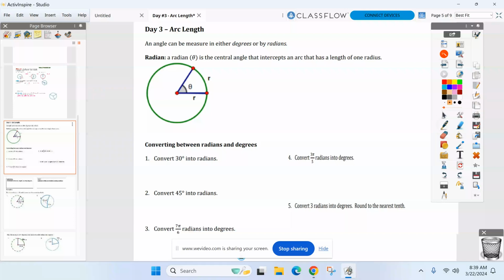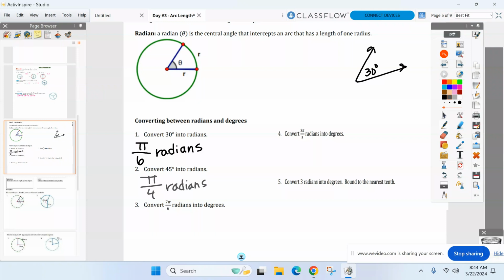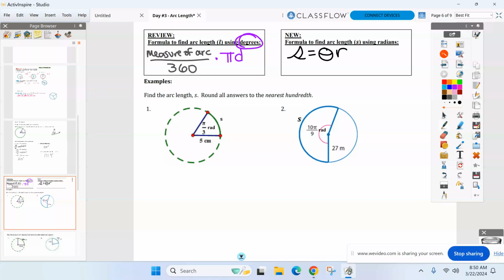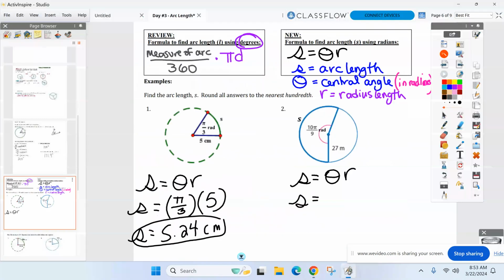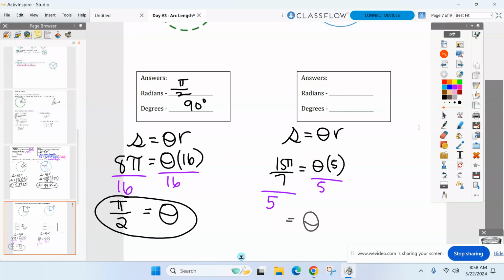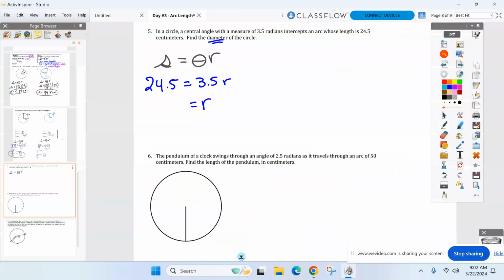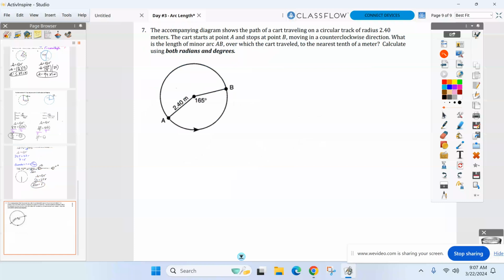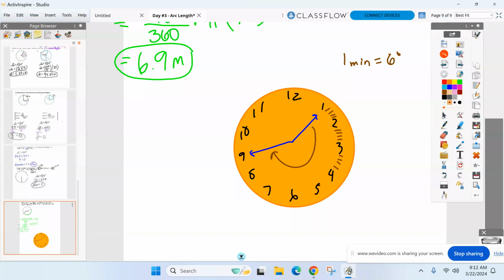Geometry AB March 22nd - Unit 10 Day 3 - Arc Length